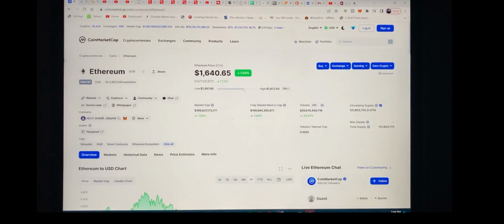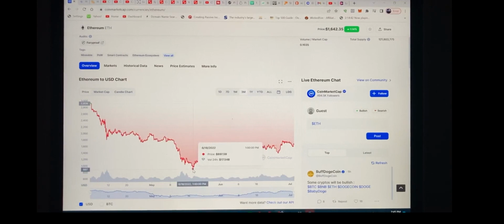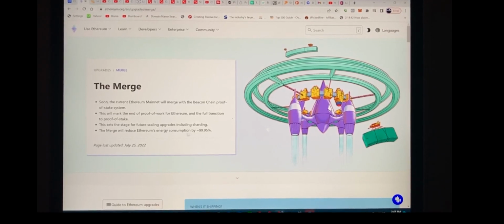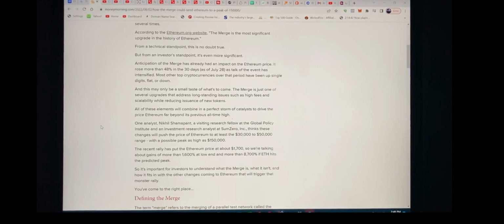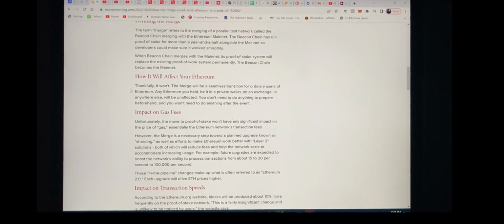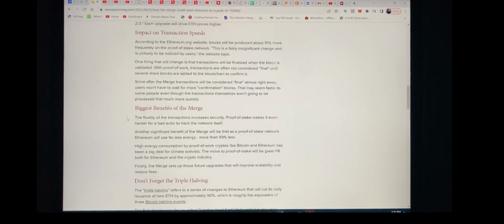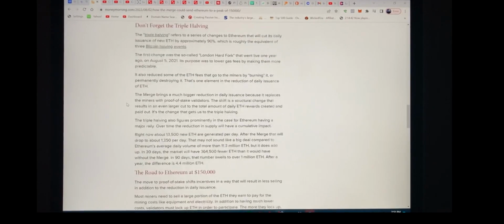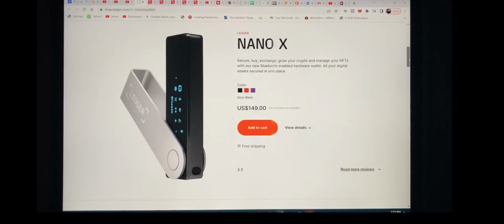About Ethereum's Future: What Is "The MERGE?"(Pt1)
In our latest episode, we take a look at Ethereum and find out exactly what "The Merge" is and how it may impact Ethereum and it's investors going forward.

Contribute To This Channel With Any ERC-20 Token, Including Ethereum:  0x4CDa1bF66205a4e749355edDC38d10bb571B2845